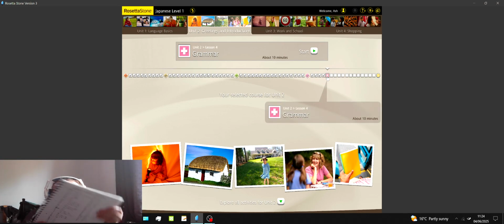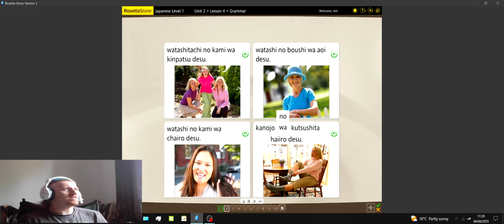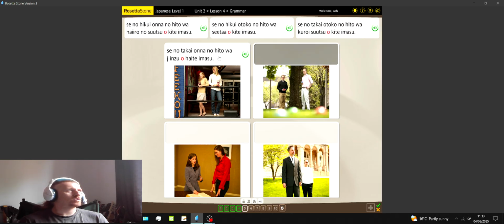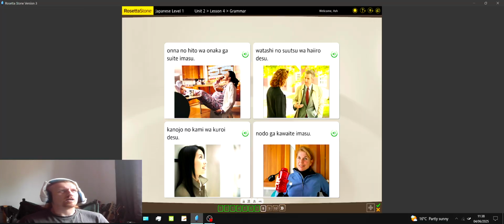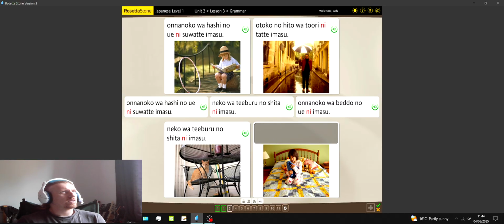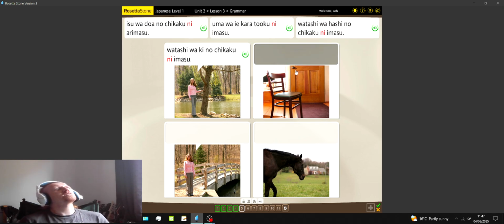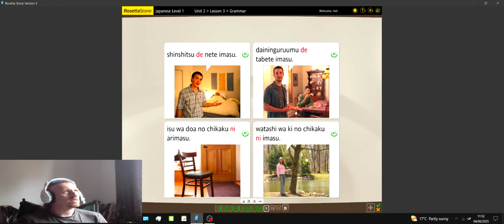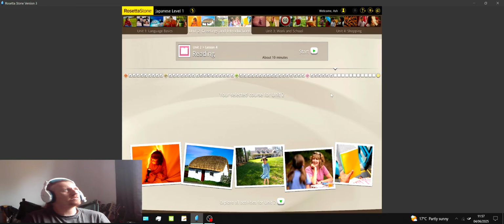JAPANESE Language Self-taught Learning #52 | UNIT 2 | Rosetta Stone 3